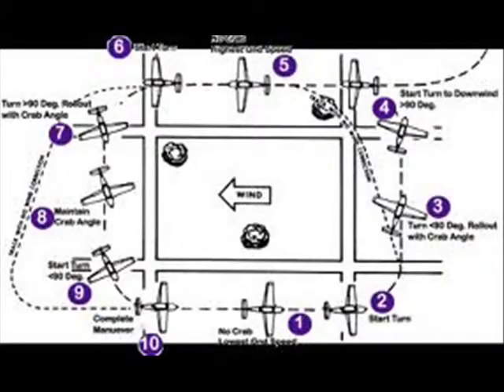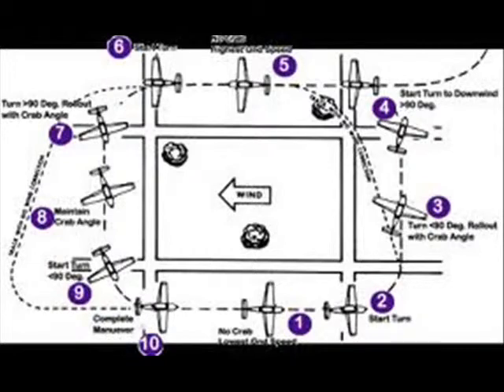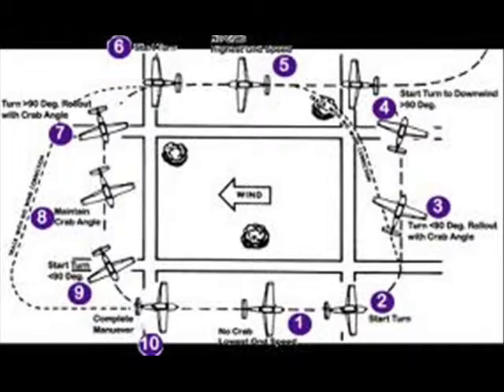Rectangular Course Lesson Plan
In this short 6 min video, I will explain what, why and how the Rectangular Course Ground Reference Maneuver is completed for the Private Pilot.